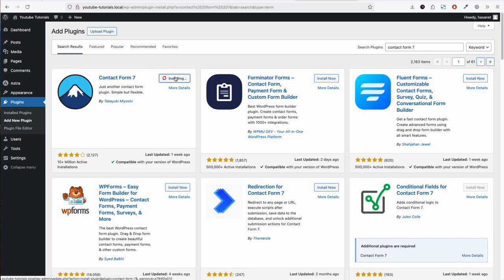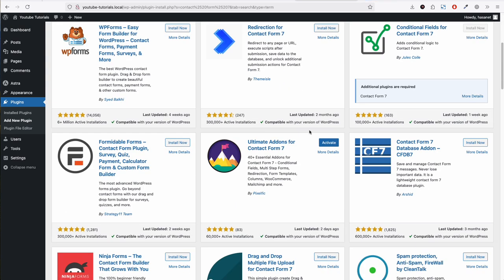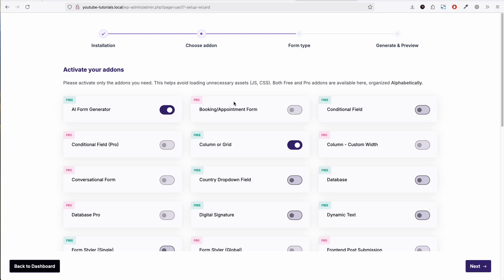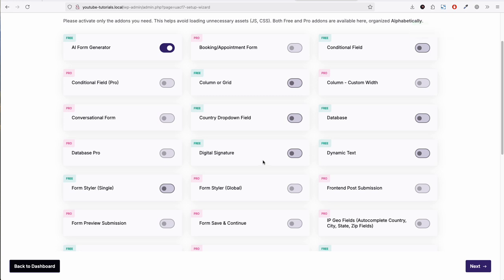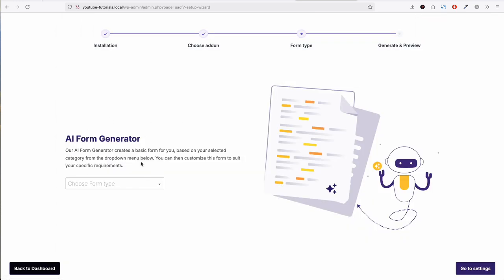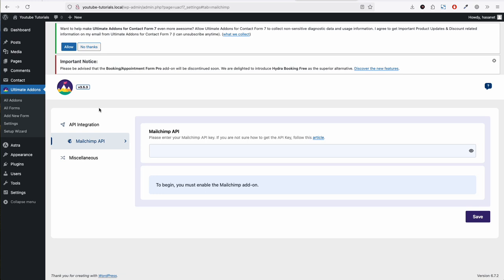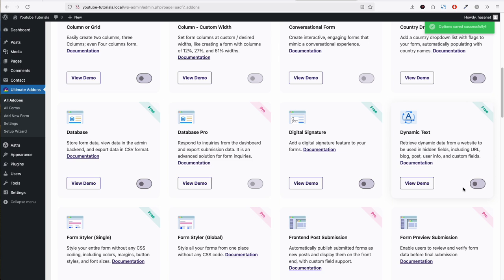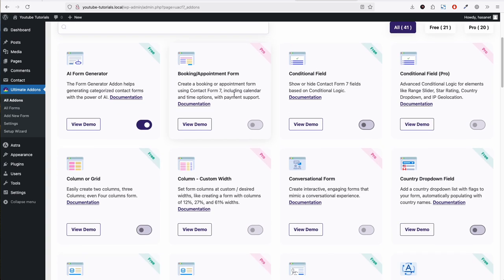How to Install & Manage Ultra Addons for Contact Form 7 | Activation & Deactivation Guide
In this step-by-step tutorial, we’ll walk you through the process of installing and activating the Ultra Addons for Contact Form 7 plugin on your WordPress site. Learn how to easily activate and deactivate individual add-ons, and explore how they enhance your Contact Form 7 experience. Whether you're a beginner or a seasoned WordPress user, this guide will help you add powerful features to your forms with ease!

Timestamp:
0:00 - Introduction
0:15 - Installing Ultra Addons for Contact Form 7
0:39 - Activating-Deactivating the Addons
1:49 - Conclusion